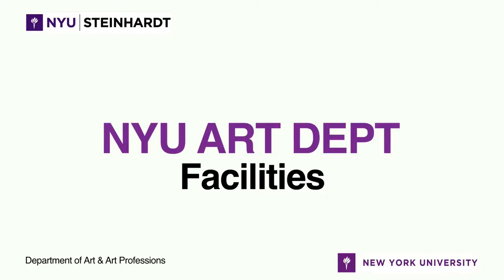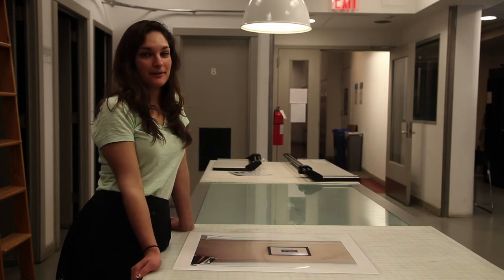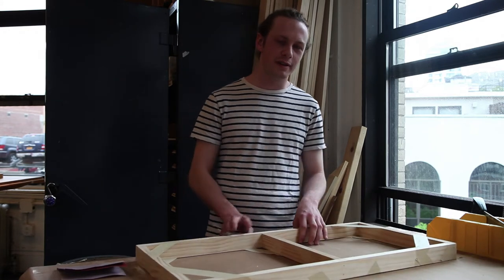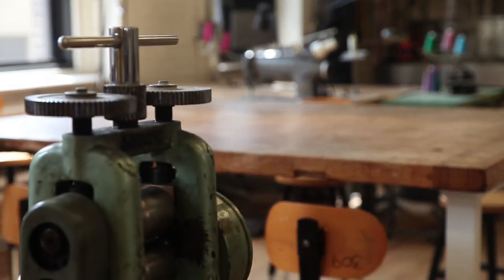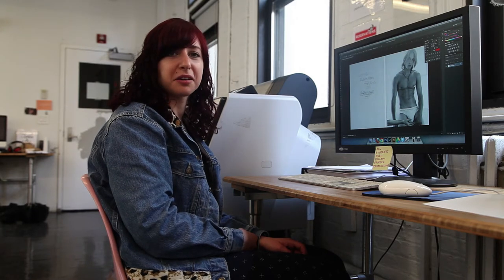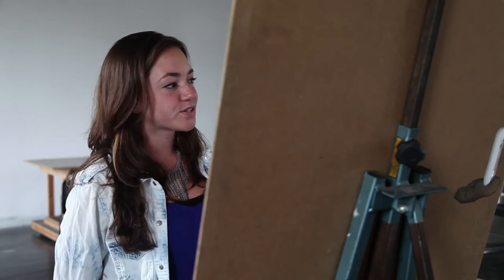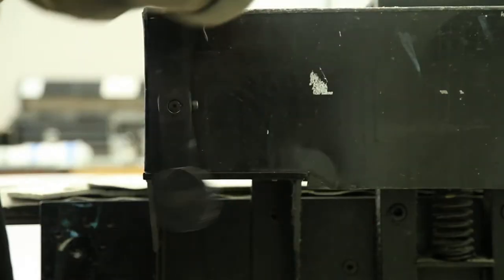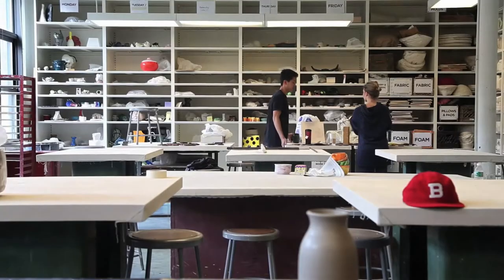Studio Art Facilities in the Barney Building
Facilities overview for Art and Art Professions Masters and undergraduate degrees.